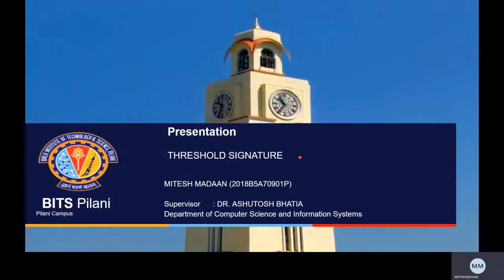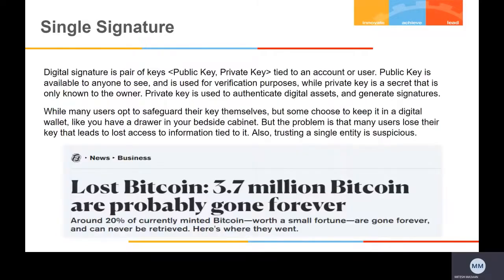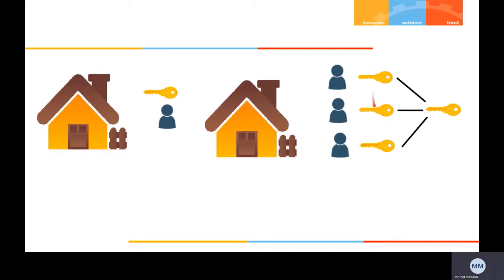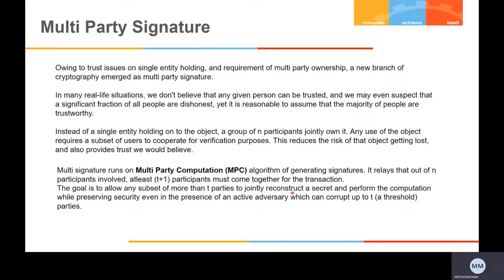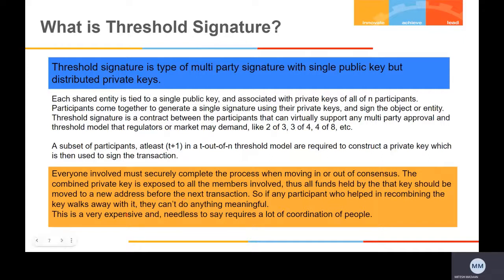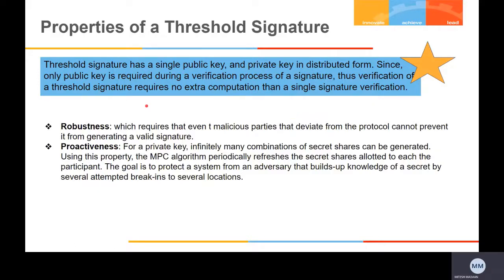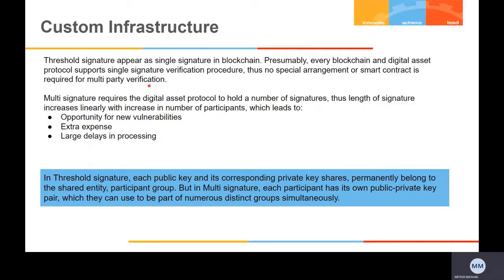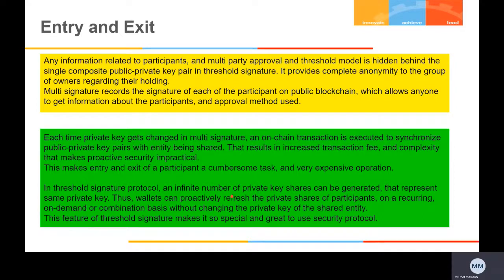16. Threshold Signature in 20 Minutes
Presenter  Mitesh Madaan